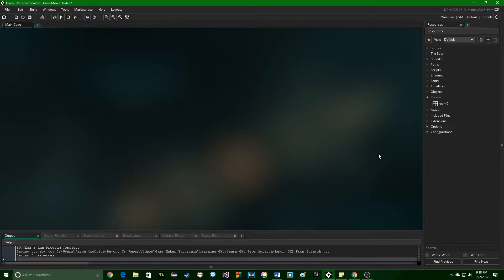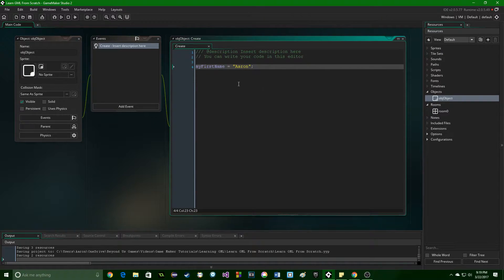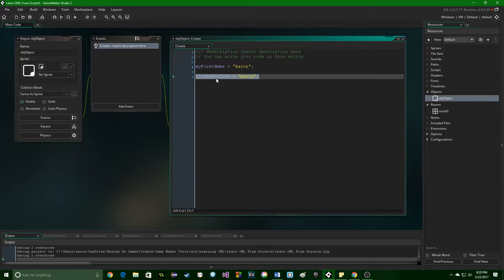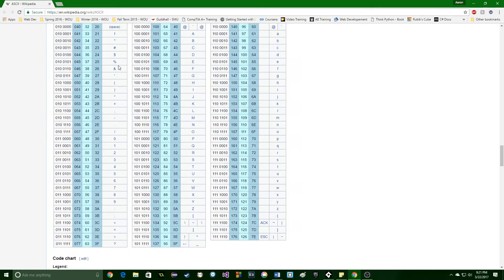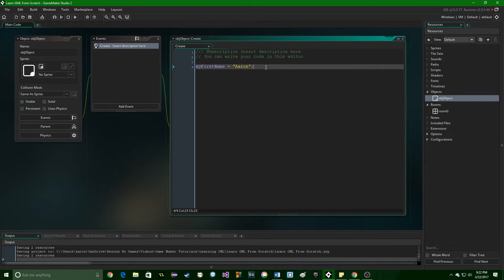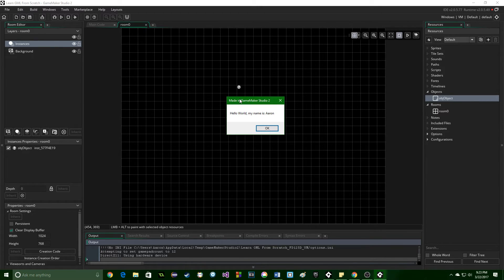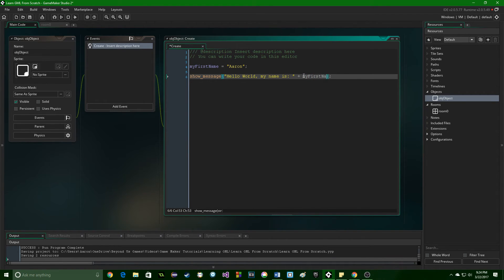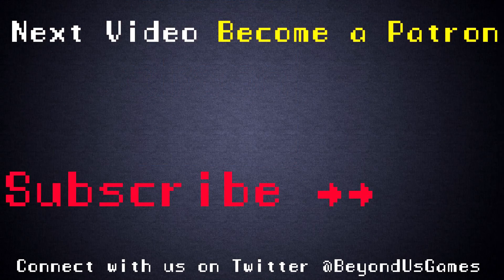[GAMEMAKER STUDIO 2] Learn GameMaker Language Part 2 – Variables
It's time to dive into programming! We're going to start slow with a basic concept called the Variable. It's a way to store data. I'm going to explain what it is, why it's useful, and how it use it.